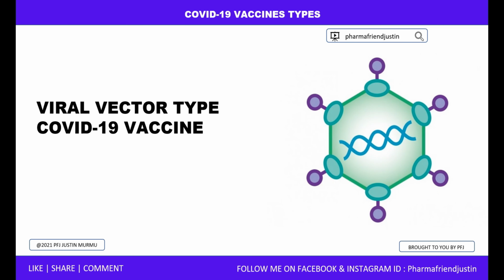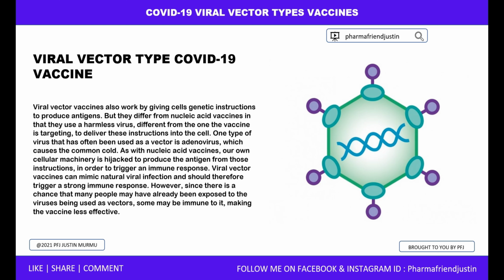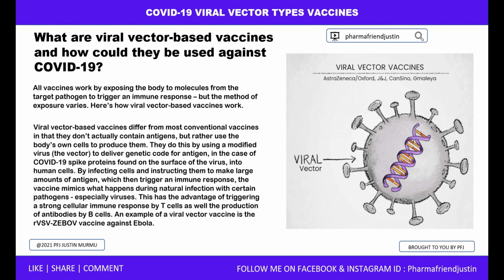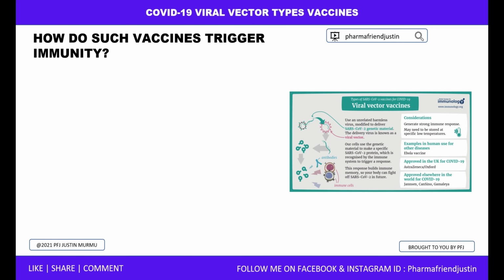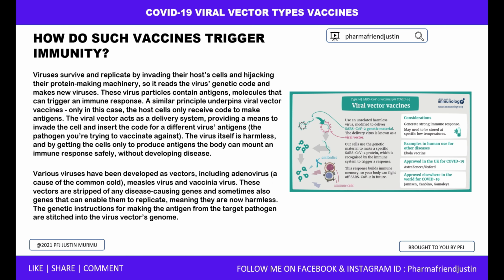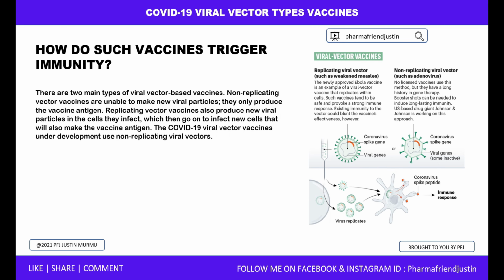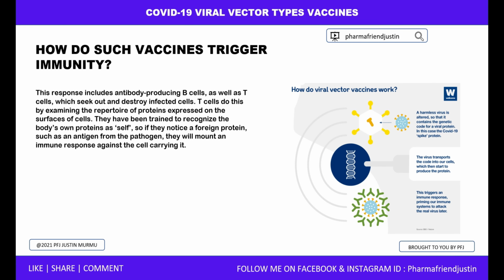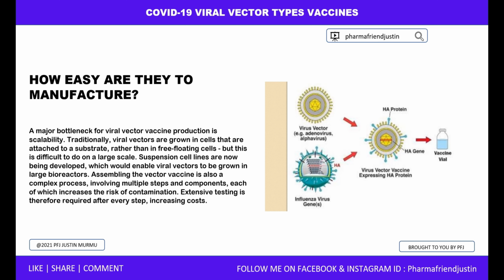viral vector vaccine | viral vector vaccine forcovid-19 | PFJ